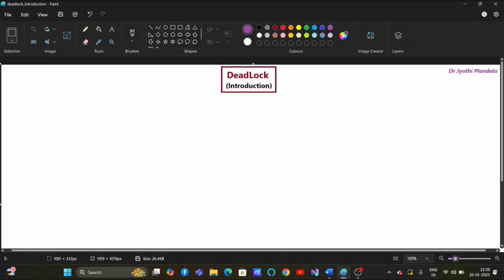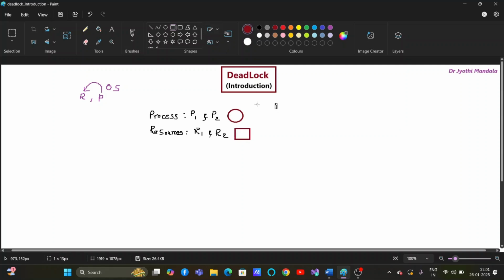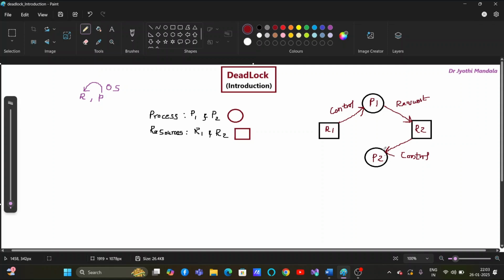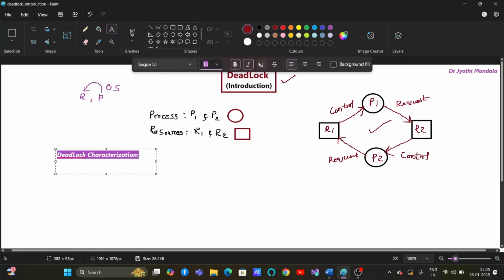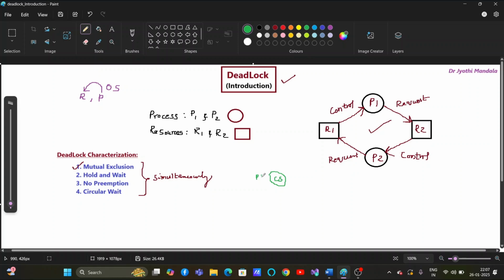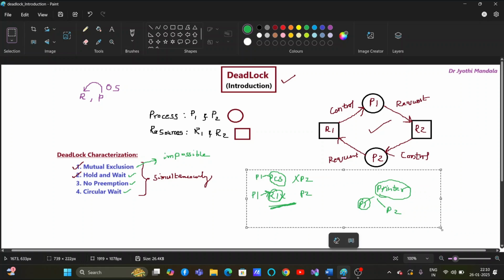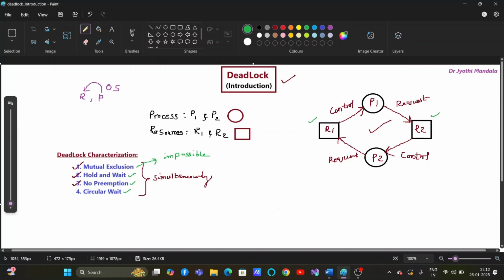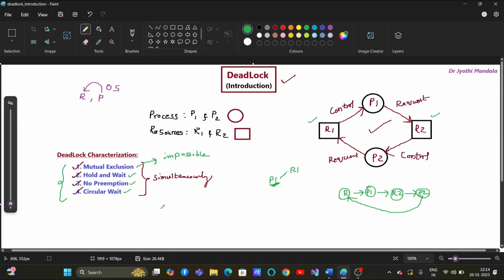Operating Systems: Lecture #30: Deadlock Introduction || Necessary conditions for Deadlock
Hello Everyone, In this lecture #30 U can understand what is Deadlock? and its necessary conditions